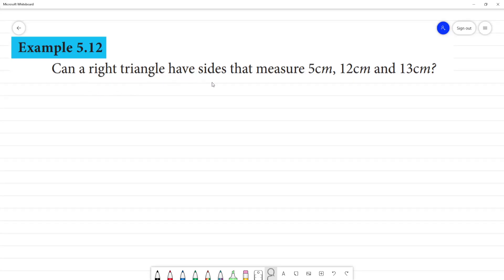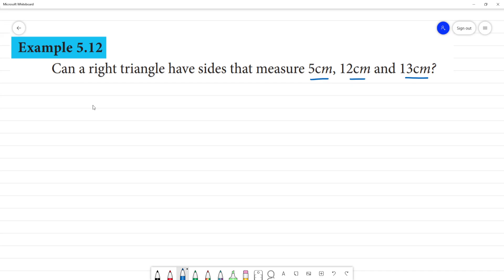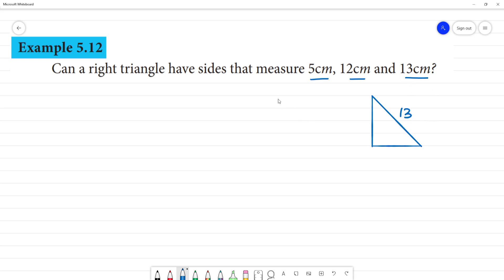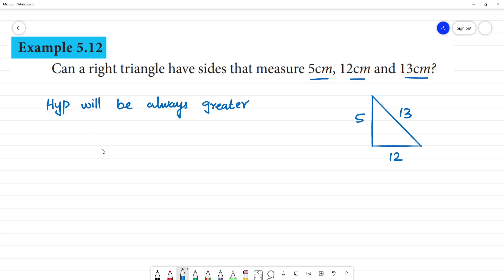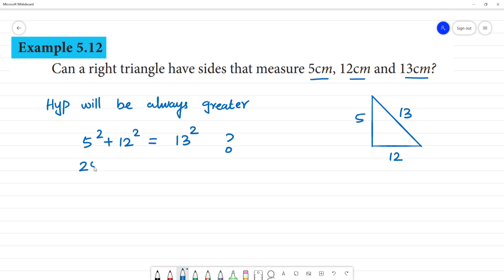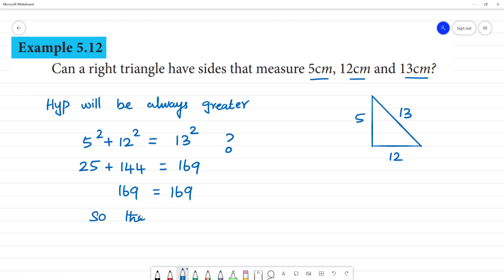Class 8 TN Maths 5. GEOMETRY Example 5.12 Can a right triangle have sides that measure 5cm, 12cm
Class 8 TN Maths  5. GEOMETRY
Example 5.12
 Can a right triangle have sides that measure 5cm, 12cm and 13cm?